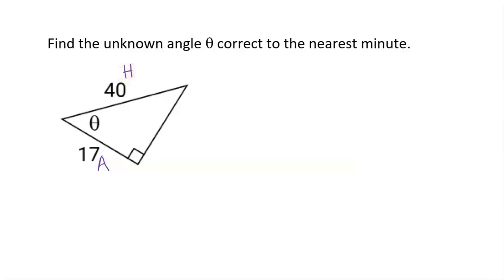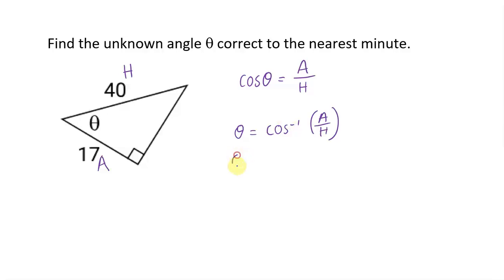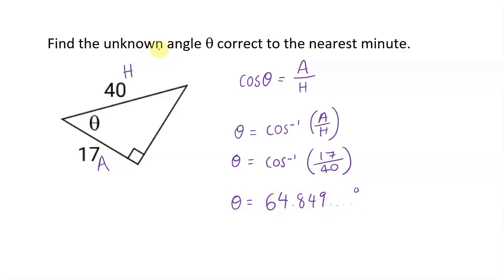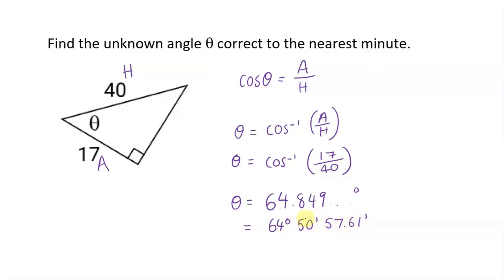Unknown Angle in a Right Angled Triangle - Trigonometry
An example of finding an unknown angle in a right angled triangle using the inverse trig ratios.